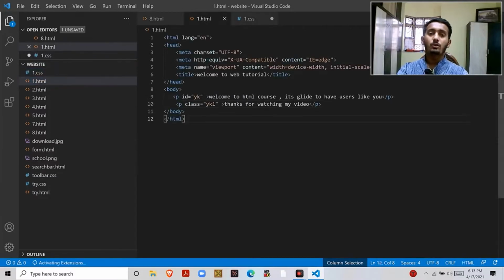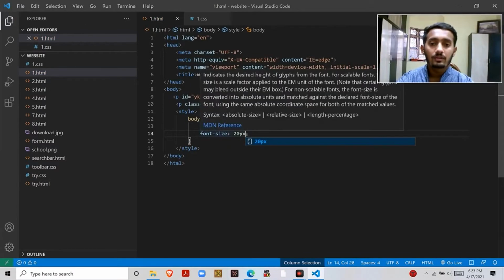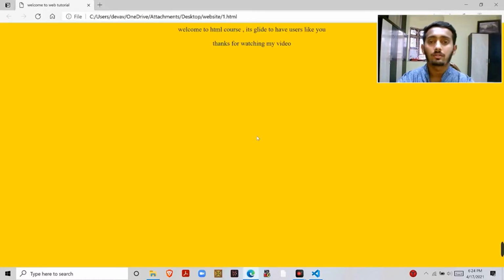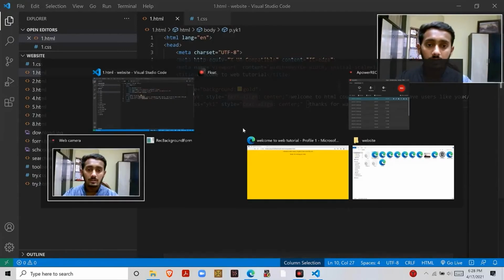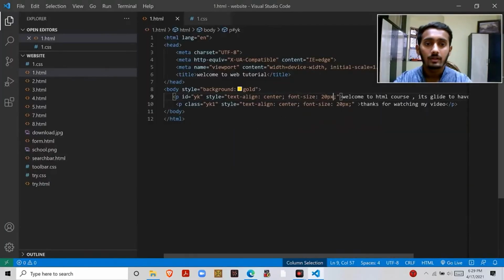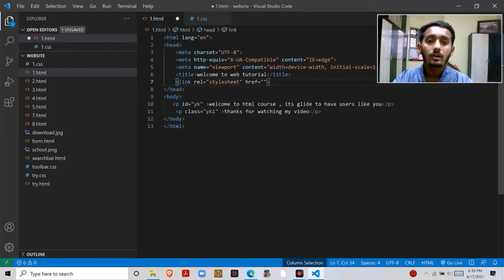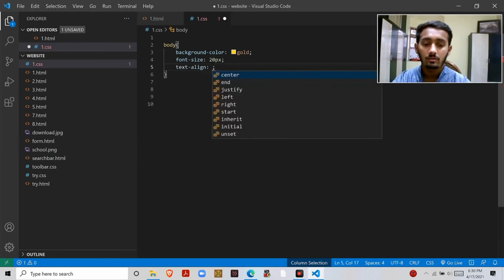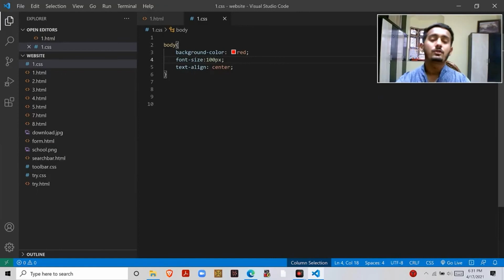13 Inline , Internal ,External CSS | Web Development course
Inline,Internal,ExternalCSS#WebDevelopmentcourse